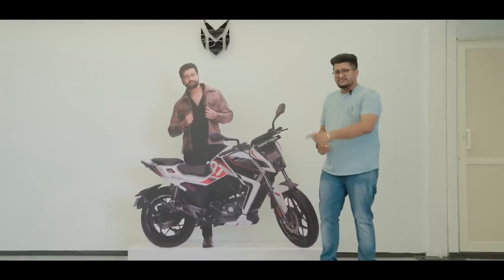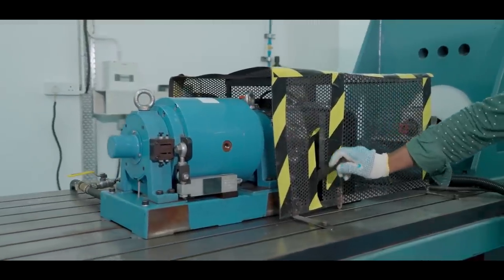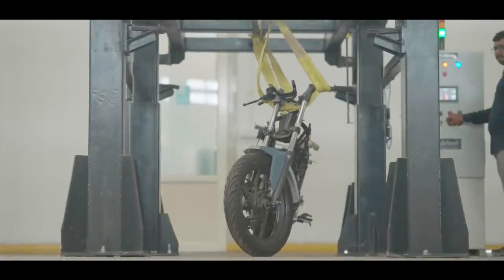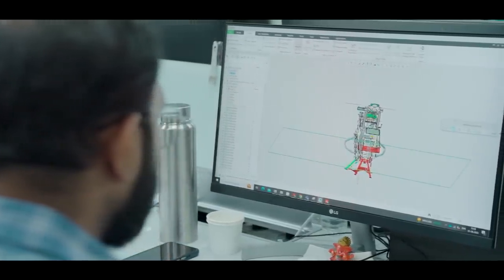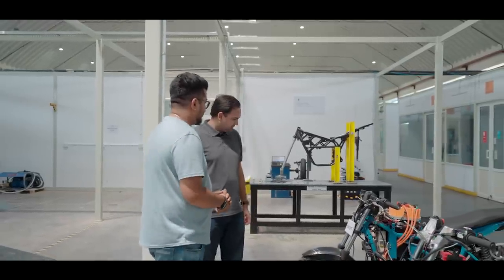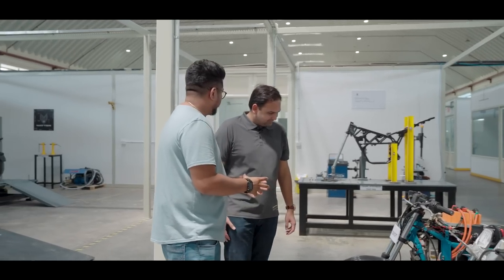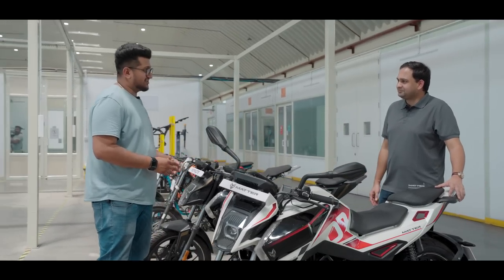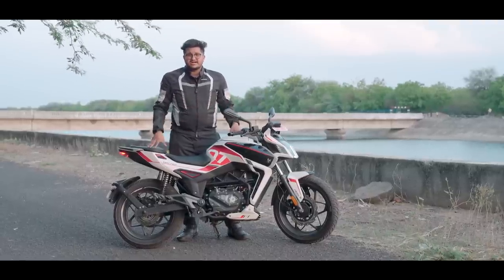Matter EV R&D Facility Walkaround: Branded Content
We visited the Matter R&D site to gain some valuable insight and understanding of the design, practicality and functionality of their products. Watch the complete video to know how Matter EV comes to life from design to production while also what the management’s vision is going forward.